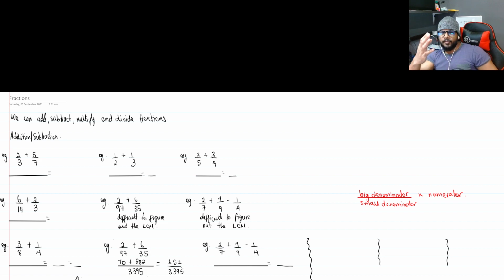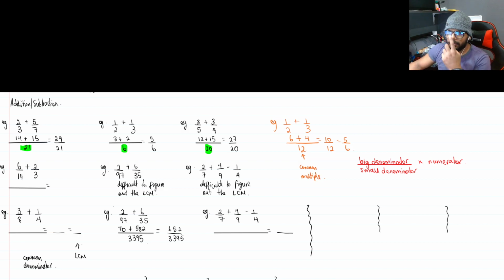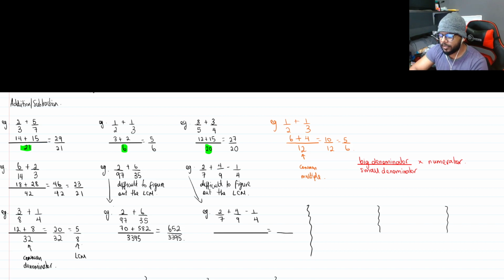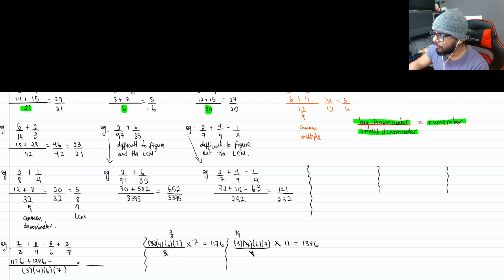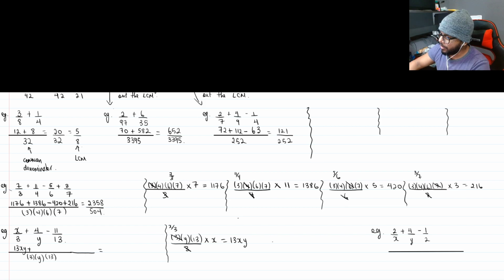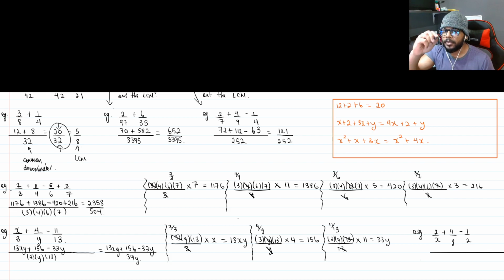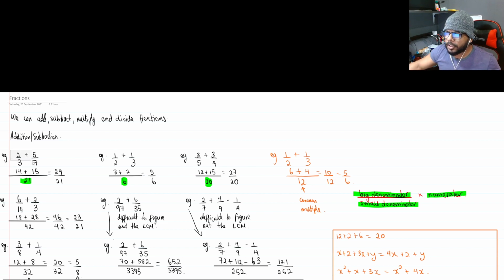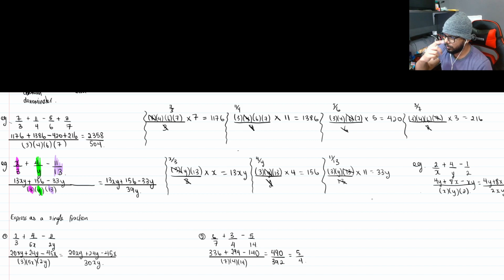Remedial Classes 2! - Adding and Subtracting fractions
In this video, we will learn a unique technique to add and subtraction any number of fractions even if its algebraic fractions.

see you guys for Remedial classes part 3 where we will be multiplying and dividing fractions then combining all operations in a simplification question.